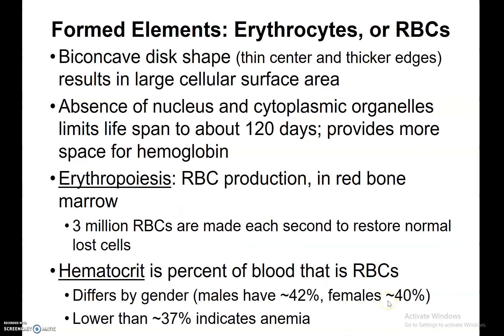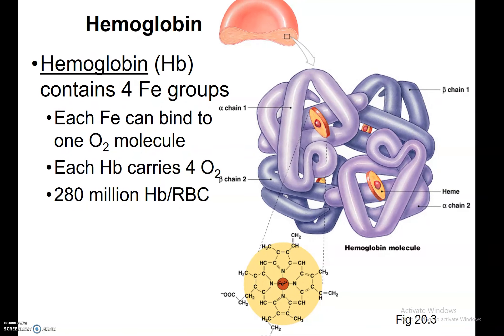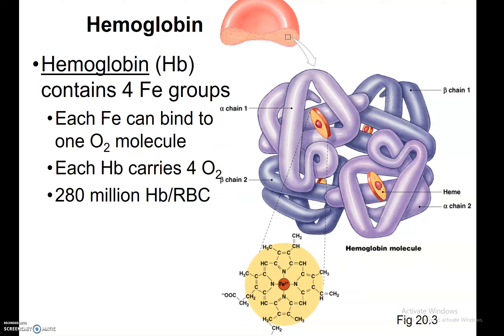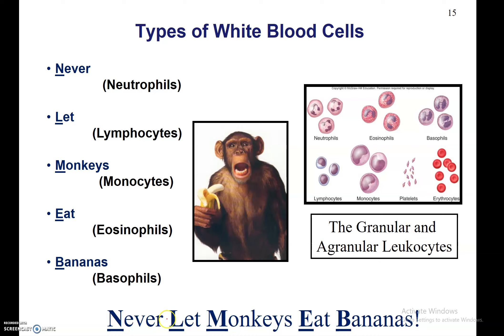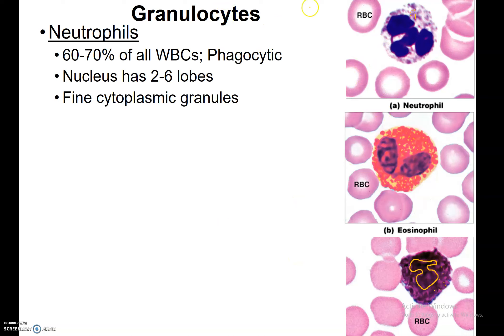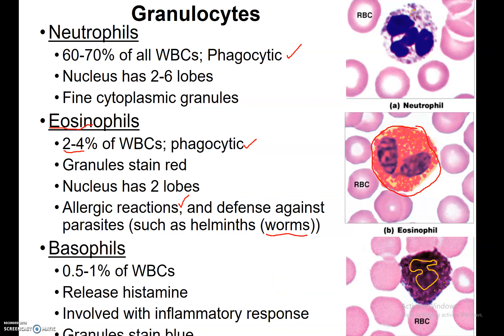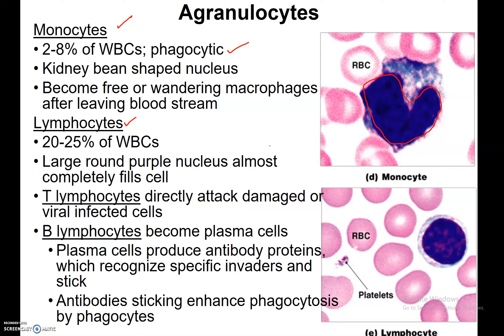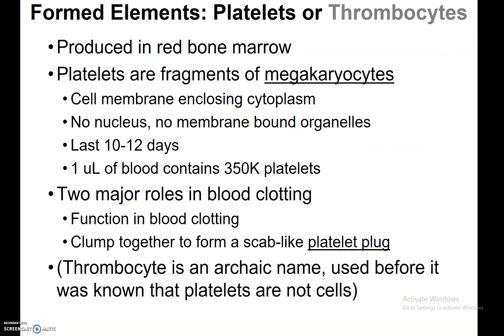Ch 20 Blood Pt 2